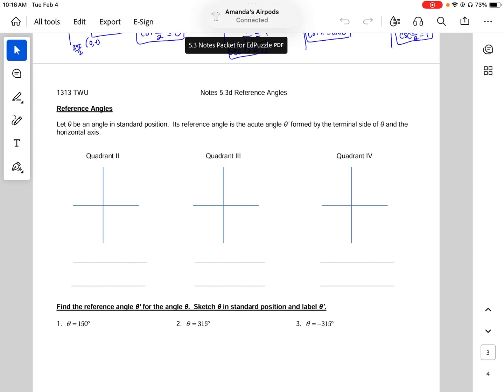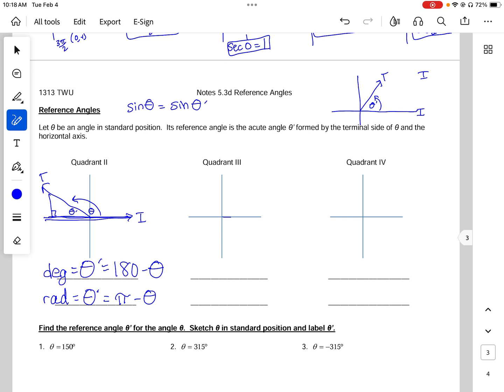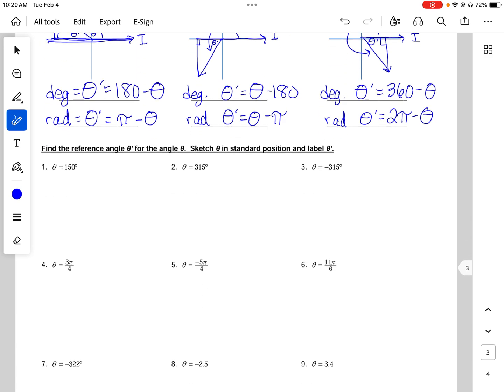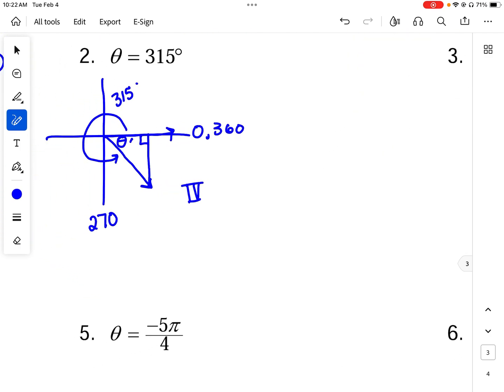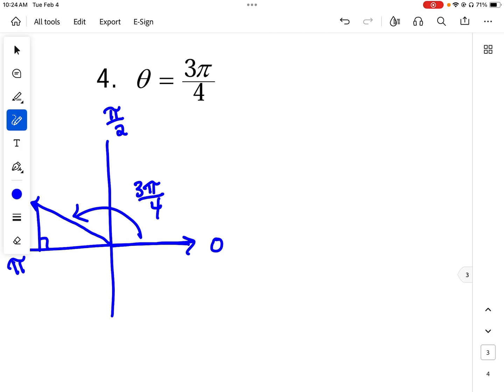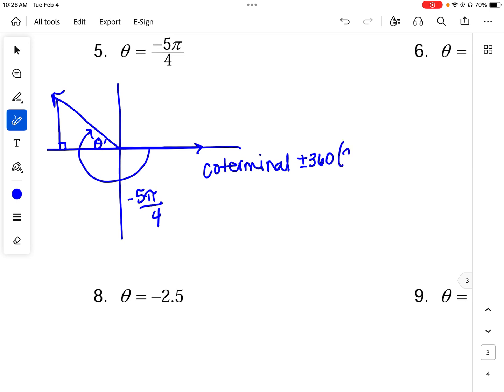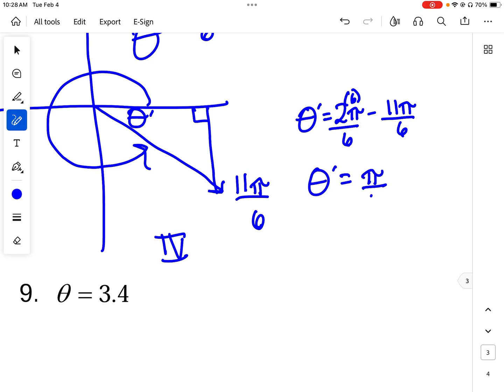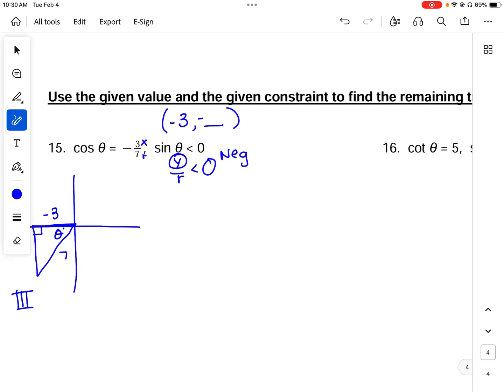Math 1313 5.3d Reference Angles